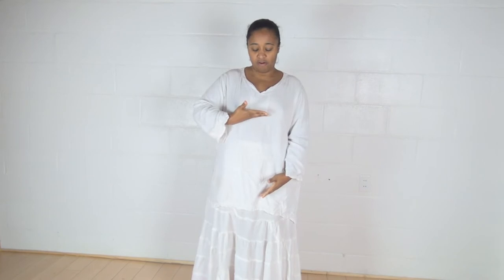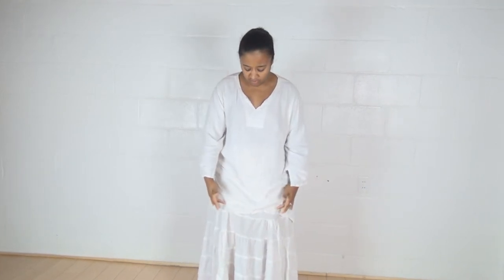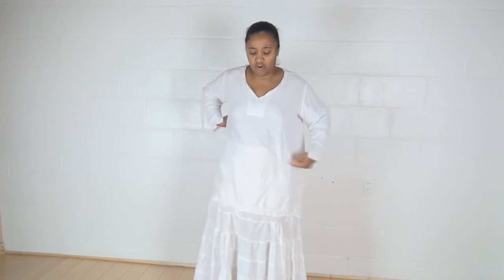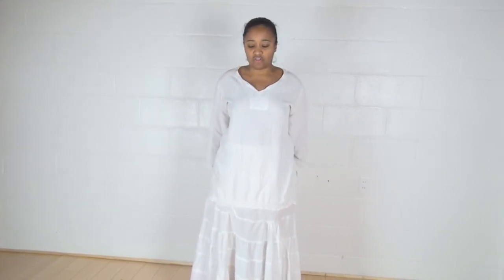Naturist Yogic Wave Class Commercial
This class has a demonstration of the unmasking ceremony as well as working on inner core workout using yoga poses.  To purchase the full video course, go to NuReveal Yoga Vimeo Channel for the full 30 minute class.